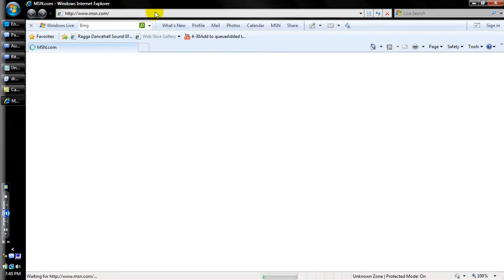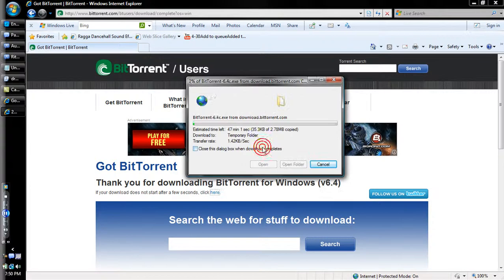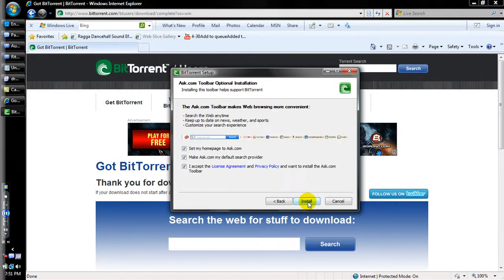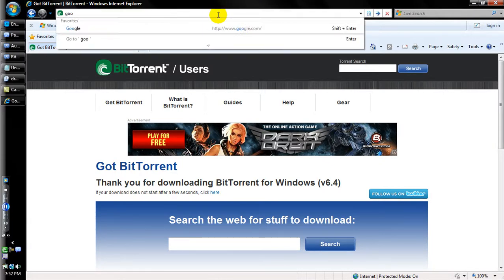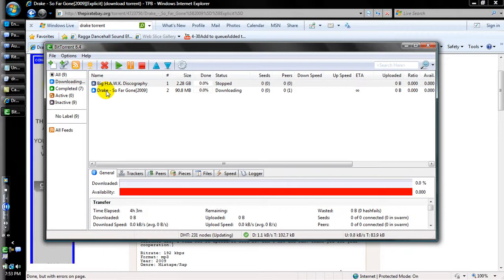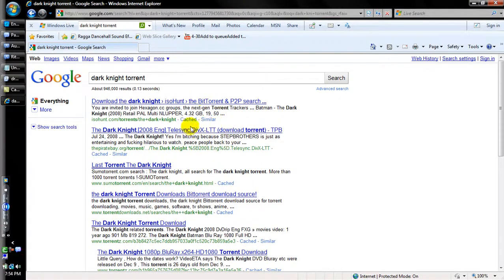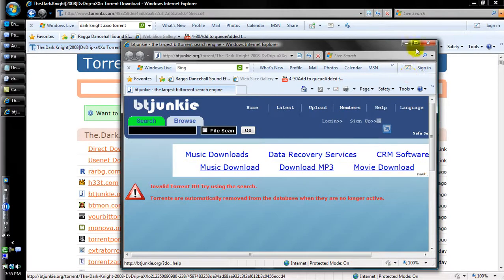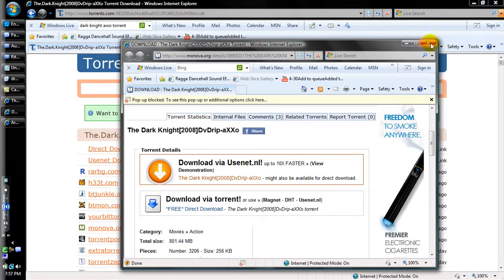How to Download Bittorent and Use it Tutorial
The Original sole purpose of p2p software was so others can share files they created or own the rights to. So Please pay for your music , rather then ripping off the artists.